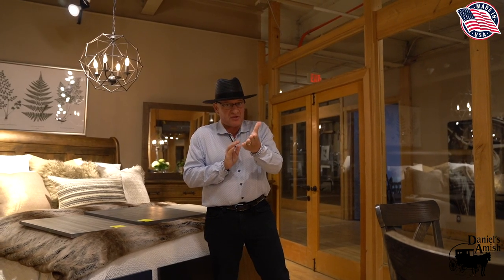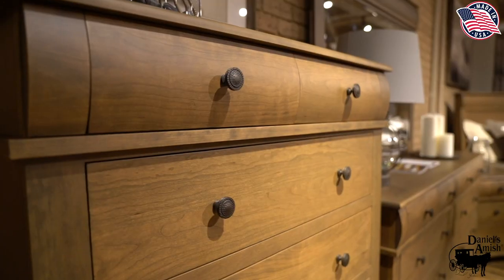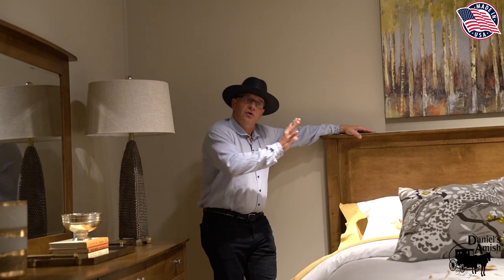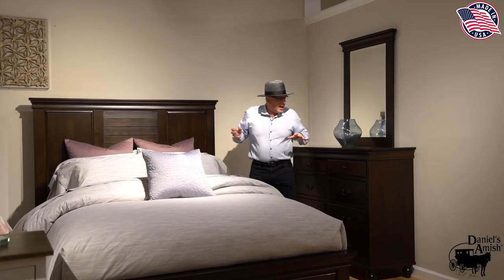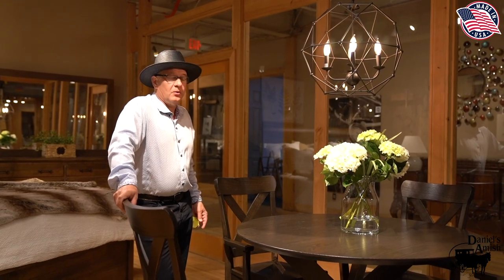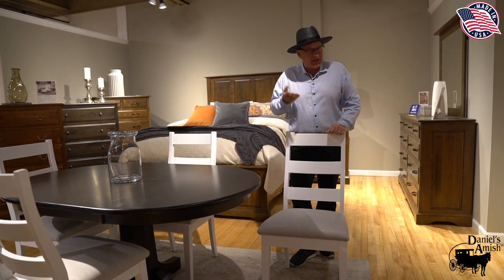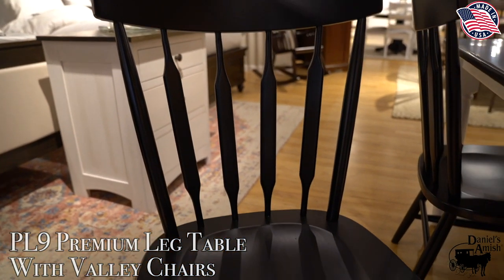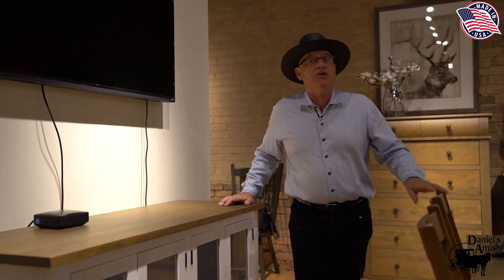Daniel's Amish High Point Showroom - Spring 2020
Daniel's Amish Collection takes you on a virtual tour of their High Point Spring 2020 Showroom complete with new colors, finishes and collections!

Table of Contents:
Lewiston Collection: (0:52)
New Finishes: (1:16)
Highland Collection: (3:36)
Carolina Collection: (4:43)
Carriage Collection: (7:00)
Treasure Collection: (8:56)
Fabric Bed: (9:18)
Cottage Collection: (10:03)
Modern Collection: (11:09)
Bryson Collection: (12:10)
Blueridge Bed: (12:39)
Dutch X Base Table with Dublin Chairs: (13:52)
SL2 Leg Table with Harper Chairs: (14:18)
Miller Table with Sarasota Chairs: (15:17)
Cambridge Table with Ozark Chairs: (16:05)
Double Millsdale Boat Shaped Table with Sierra Chairs: (16:49)
Franklin Table with Pilgrim Chairs: (17:23)
Farmhouse Table with Buckeye Chairs: (17:59)
Westchester Table with Bozeman Chairs: (19:11)
PL9 Premium Leg Table with Valley Chairs: (19:47)
Reclaimed Barnwood Tables: (20:38)
246 Buffet: (22:20)